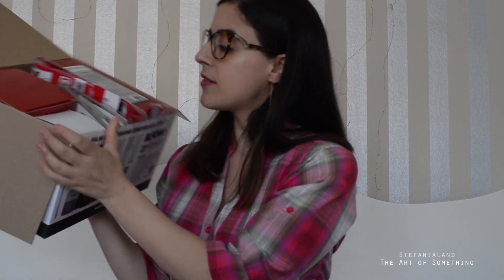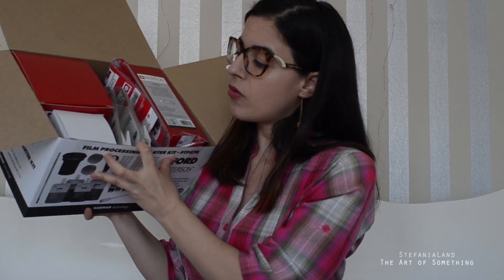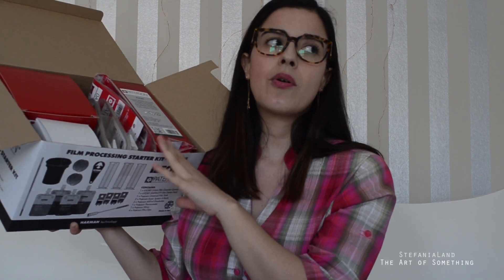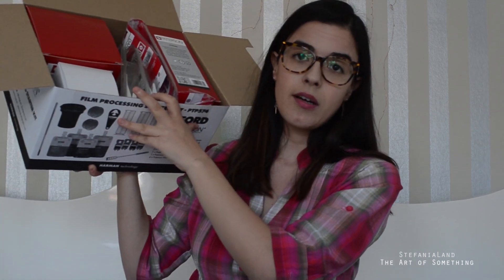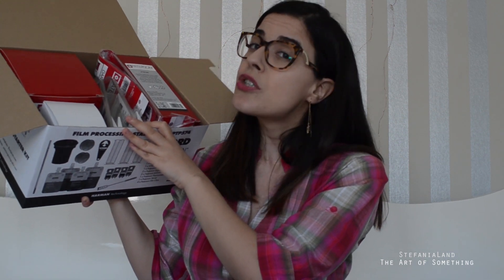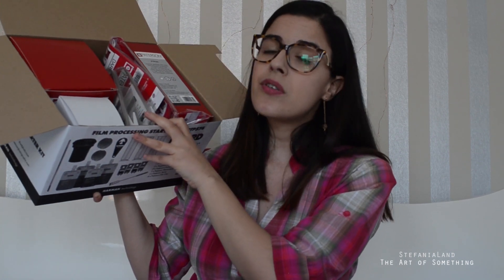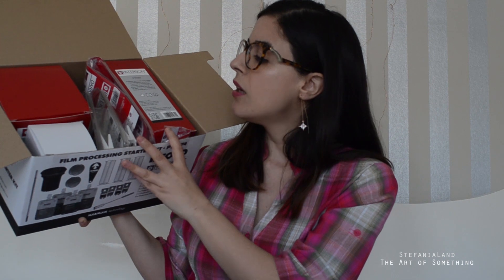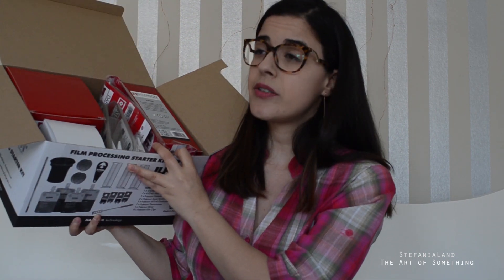ENG Film processing Starter Kit PTP574 IlFord Paterson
Hello all my loved ones and welcome back to the channel!

Finally new online video.Since I no longer have my darkroom available, I thought I would start again with the development of the rollers during this period of lockdown.So I rebought some items, the basic and essential equipment to develop the black and white film.So I present the kit of my choice: Ilford and Paterson PTP574 :)

For now they are in Italian, but I am working to translate them in English. I hope ASAP they will be online as well

Parte 01 Sviluppo di una pellicola bianco e nero in pratica _ Tank e Imbobinamento spirale al

Parte 02 Sviluppo di una pellicola bianco e nero in pratica _ Preparazione acidi di sviluppo al

Parte 03 Sviluppo di una pellicola bianco e nero in pratica _ agitazioni e sviluppo al

Parte 04 Foto Risultato Sviluppo Pellicola Bianco e Nero (Kodak tx 400 + HC 110 Dil. B) Come imbobinare la pellicola nella spirale della tank (caso 35mm)

leave me a comment to let me know what results you get and if you would like some of these photos to be printed in the darkroom :)

If you liked this video and it was useful, remember to give a nice "Like" to the video and share it with your friends!To stay up to date on new outgoing videos, subscribe to the channel and don't forget to activate the bell :)

Bye bye

Stefania